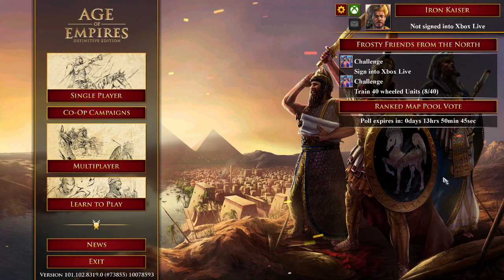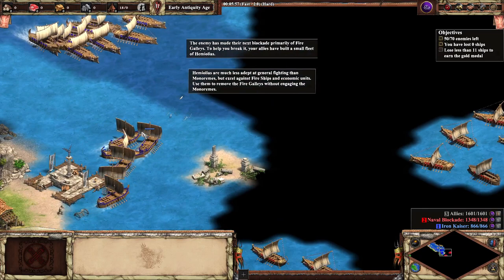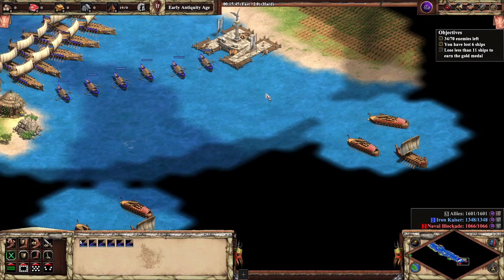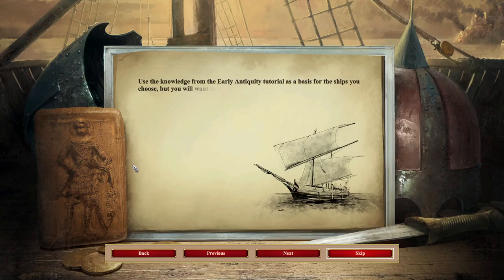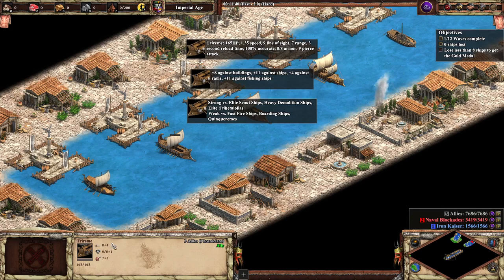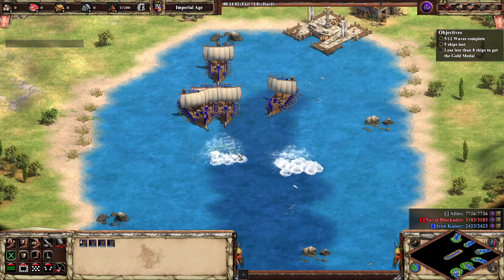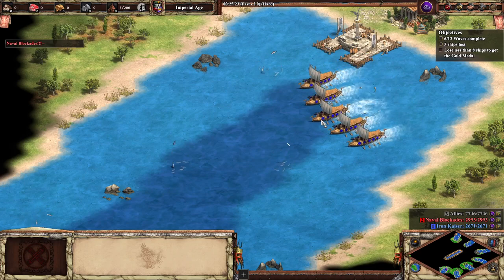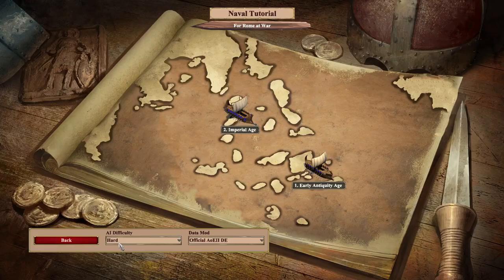The Future of AoE2 Naval Combat? (Rome at War mod)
The popular AoE2 mod "Romae ad Bellum", or Rome at War, is back - and with its most ambitious update yet! This time, the R@W team is tackling the seas with a host of new buildings and units that are sure to unlock plenty of strategic potential. I introduce the core of these changes with the team's naval tutorial campaign, which will share the key takeaways of what the mod has done. Check it out!

~Romae ad Bellum Links~

~Romae ad Bellum Team~
Caesar 3842
Sapsan008
AbeJin
TheConqueror753.